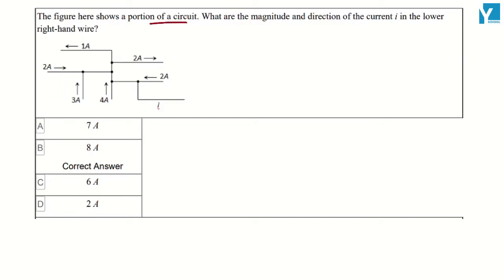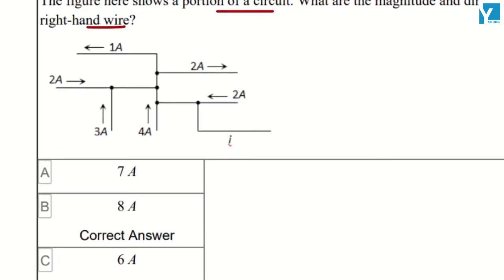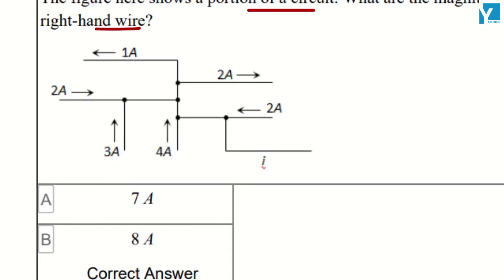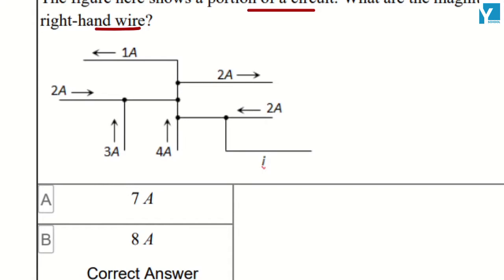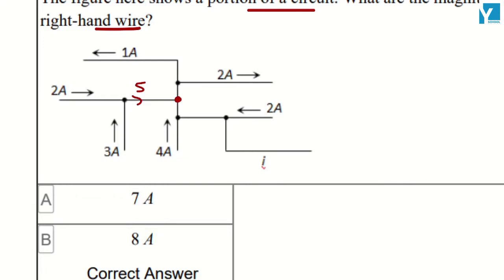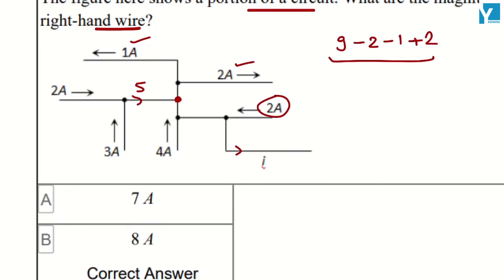QID 38455 Class 12 Physics CT Current Electricity Q4